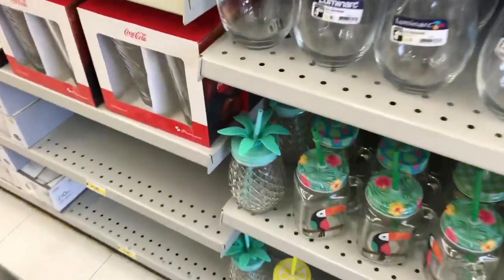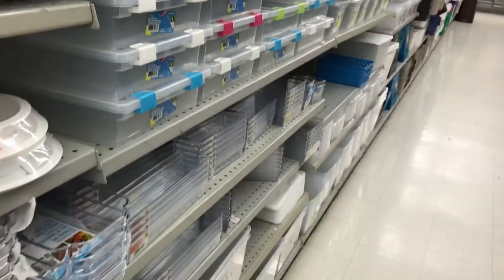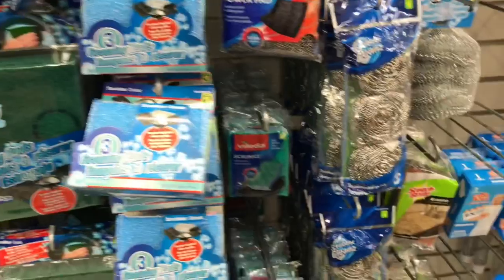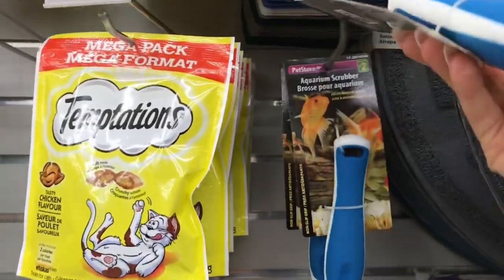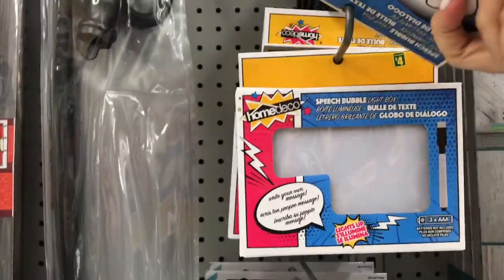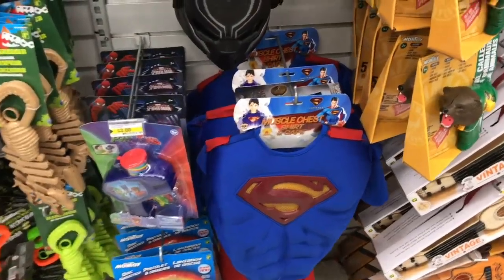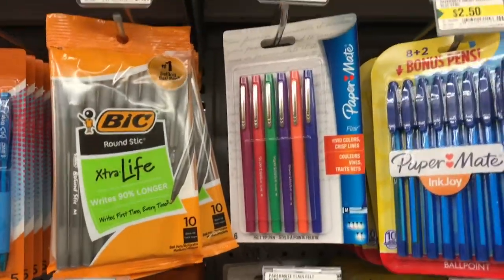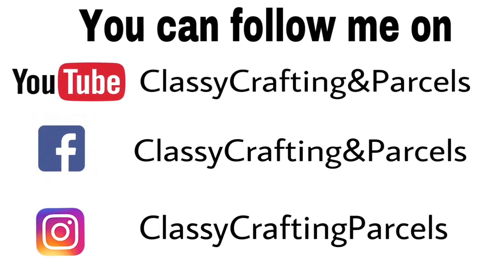DOLLARAMA TOUR FULL STORE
I hope you enjoy this Dollarama shop with me. SUMMER items at Dollarama, shop with me at Dollarama and get a close up of new items at Dollarama including craft items, HOME DECOR items, and new Summer items at dollarama. Come with me to Dollarama. dollaramatour Dollarama tour classycraftingandparcels.

If you would like to write to me:
Cambridge, Ontario
N3C 0E6
CANADA

Tools I use in my crafting sessions
We are Memory Keepers paper score board and trimmer
We are Memory Keepers Fuse Tool
Recollections heating gun
We are memory keepers crop a dile
TomBow mono liquid glue
Ink of Stella glitter brush
We are memory keepers quickstick
Novo smooth precision glue stick
Aleene’s Tacky Glue stick
Zig Zag 2 way glue
Ranger Liquid Pearls
Ranger Oxide Distress Ink
Ranger Distress Ink
E6000 Glue

We are Memory Keepers score board and trimmer
Recollections heating gun
Ranger Liquid Pearls
Ranger MINI Distress Ink
E6000 Glue with precision tips